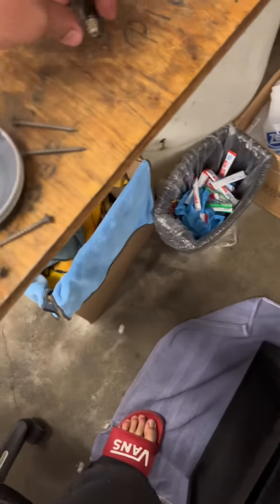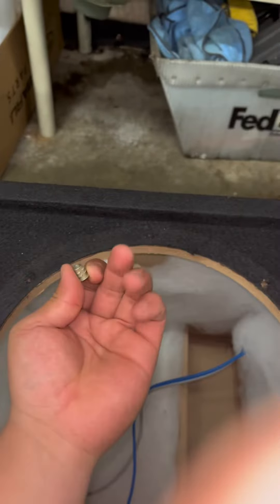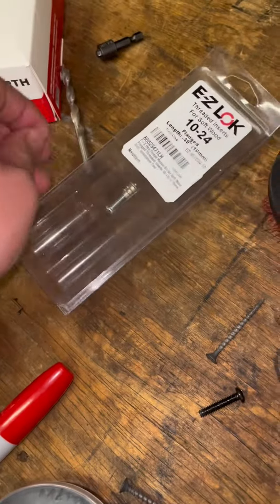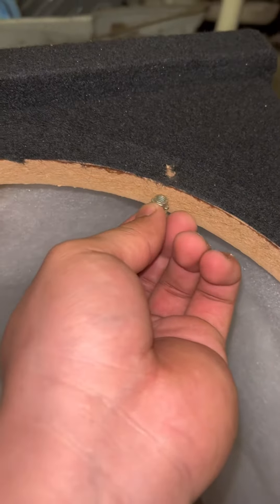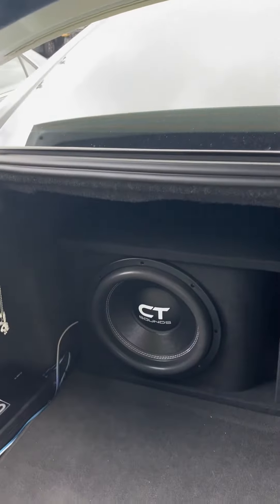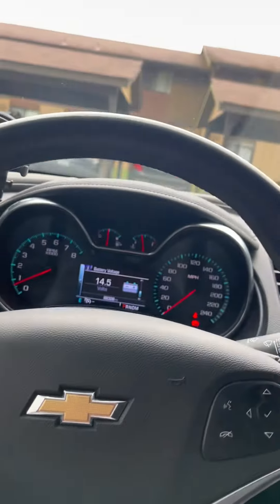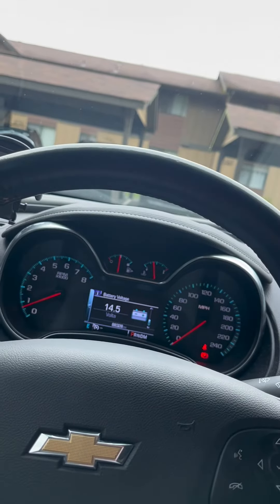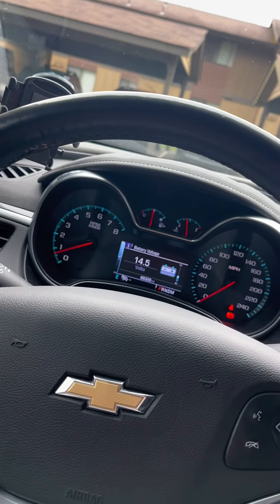Installing wooden screw inserts for subs.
In today’s video, I went ahead and installed wooden screw inserts in my subwoofer box to use machine screws ￼to screw into it and to make the subwoofer serviceable and still have a real strong hold whenever I put it in and out.

Links: here’s a link to the wooden screw inserts I used:
E-Z Hex Thread Repair Kit for Soft Wood Flanged Threaded Inserts 10-24 x 10mm, Drill, Installation Tool

A little bit more detail about my subwoofer it is a 12 inch  Ct sounds Tropo XL subwoofer with 3/4 inch MDF for the box tuned to 34hz. I also have the Ct sounds 1000 rms class D amp